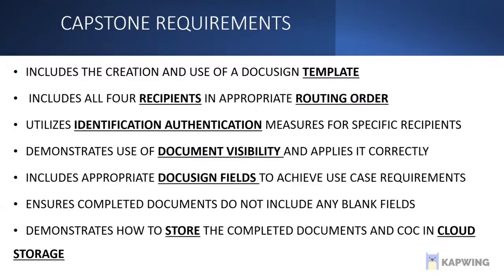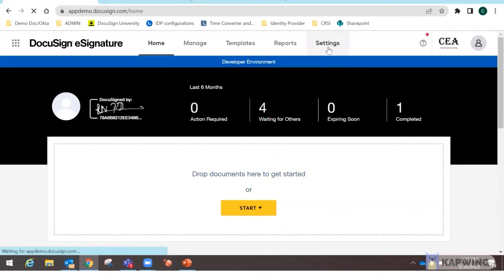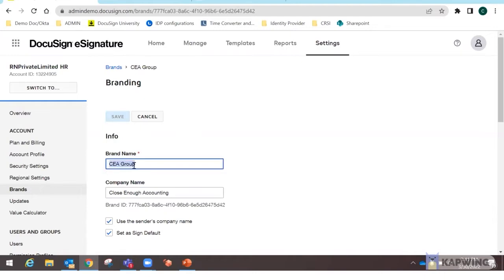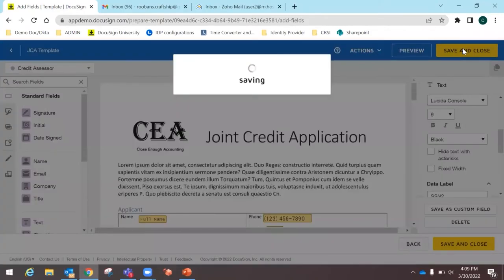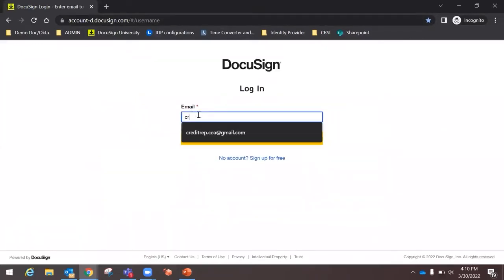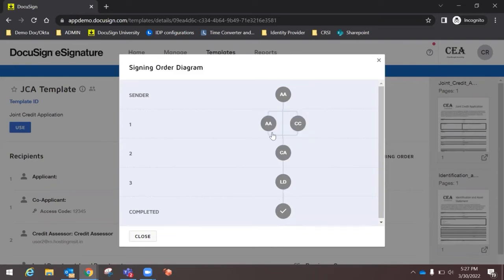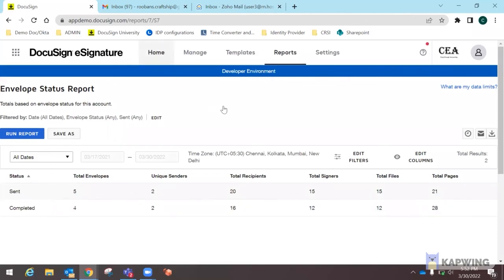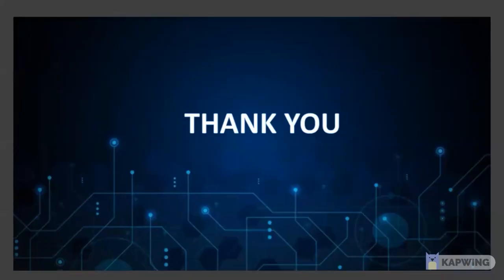DocuSign E-Signature Implementation Capstone | Template Build | Users & Groups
E-Sign Implementation - Templates & Branding